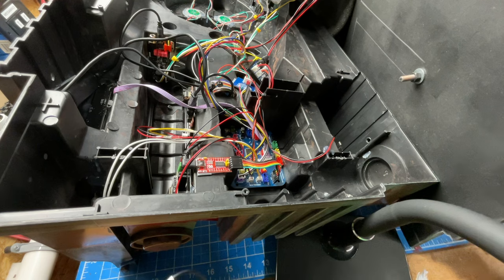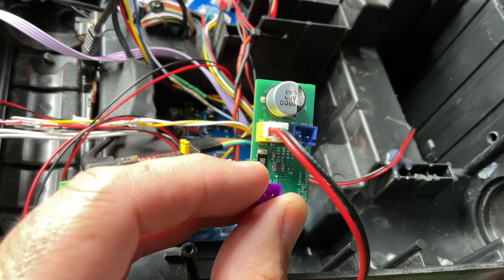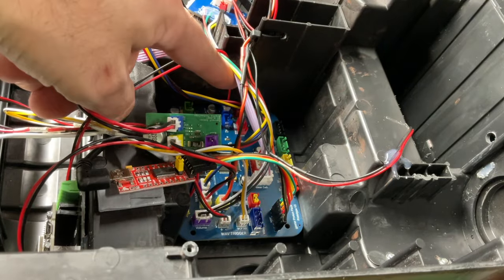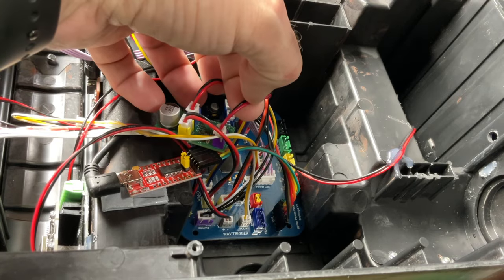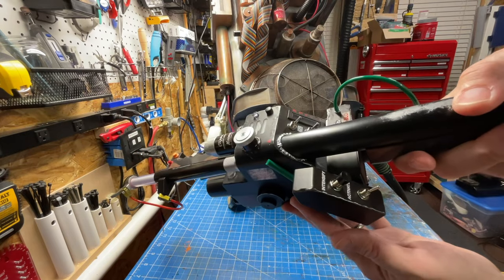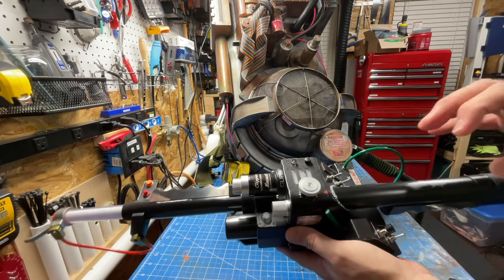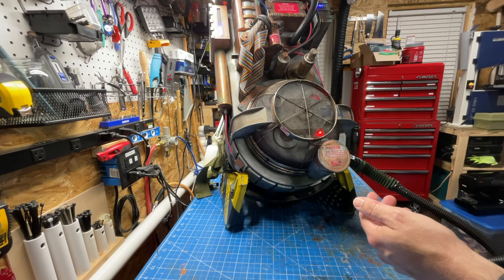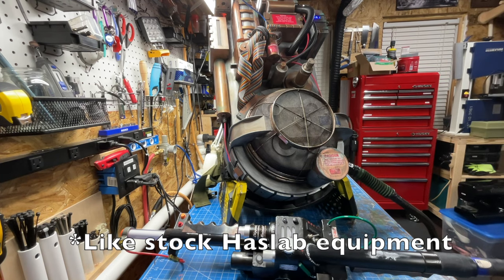GPStar - Current Detection Sensor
Installation of the Frutto Technology curent (power) detection sensor for use with the GPStar Proton Pack PCB. This device provides the ability to use a stock Haslab Neutrona Wand to make a connected pack power up and know when the throw a proton stream. This is intended for users who do not want to modify the wand but still want the improved audio and expansion capabilities afforded by an upgraded pack.